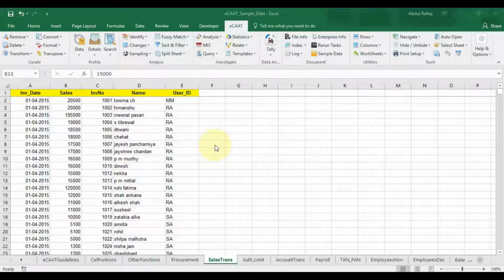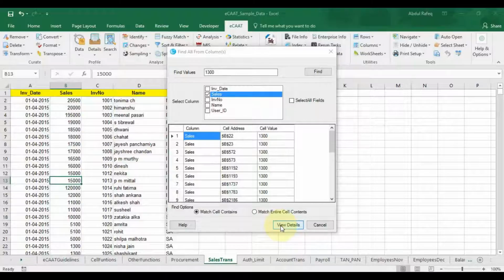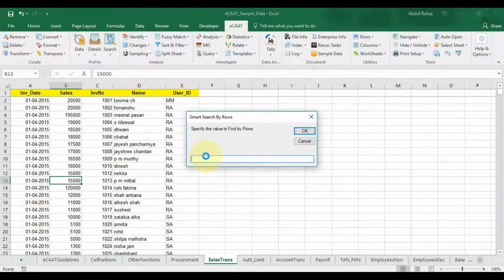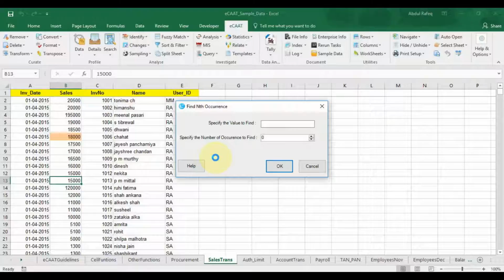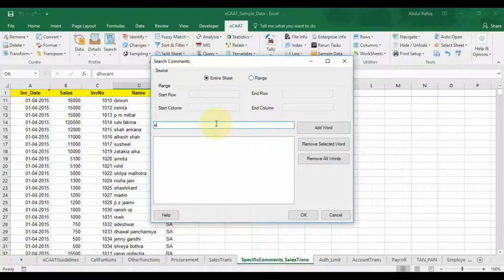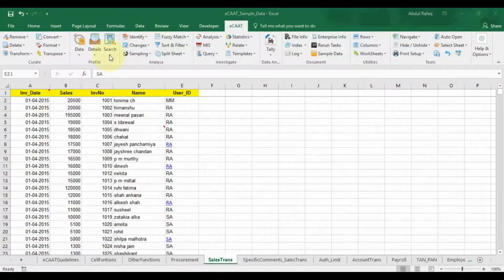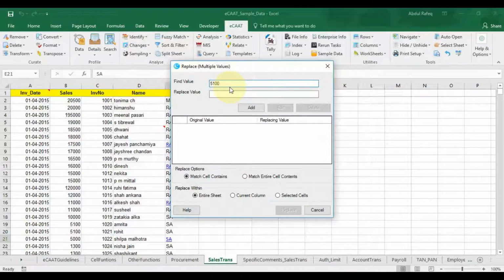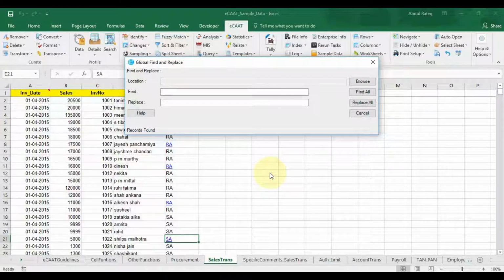eCAAT functions - Search Menu – All Functions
eCAAT function - Search Menu – All Functions is demonstrated with an example.